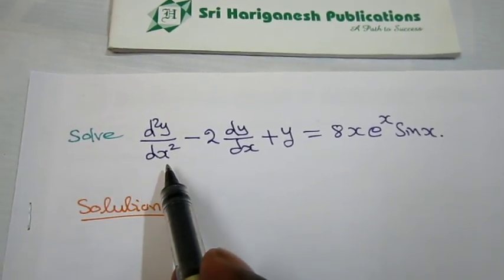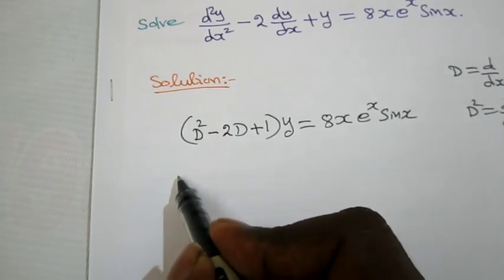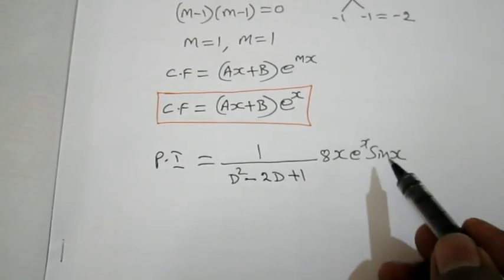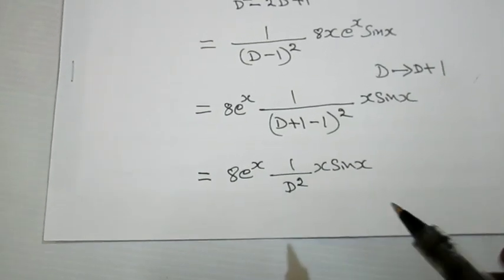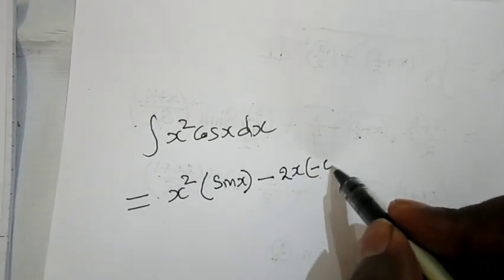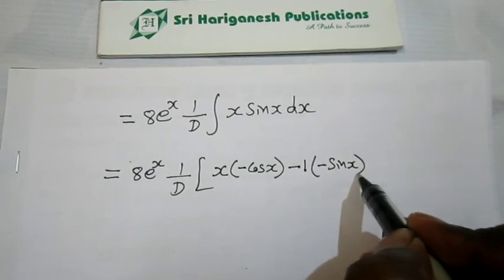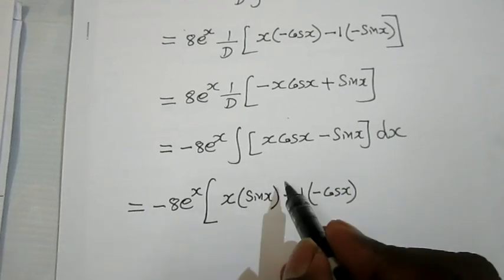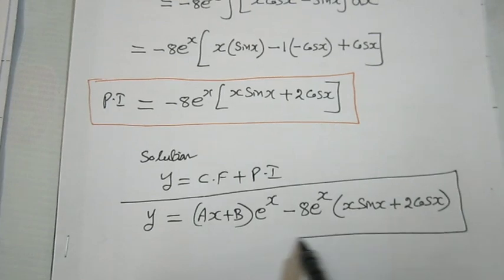Ordinary Differential Equations with Constant Co-efficient - Special Type